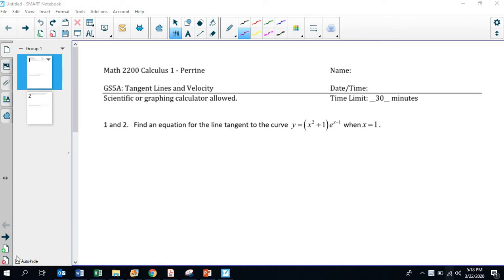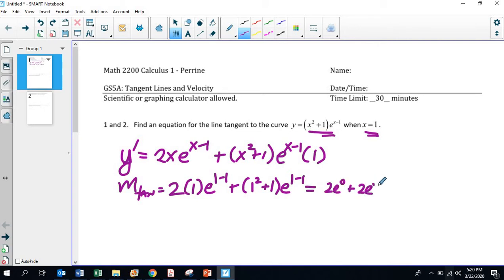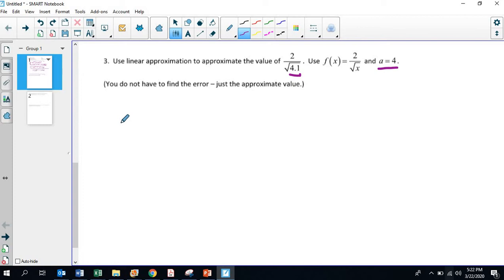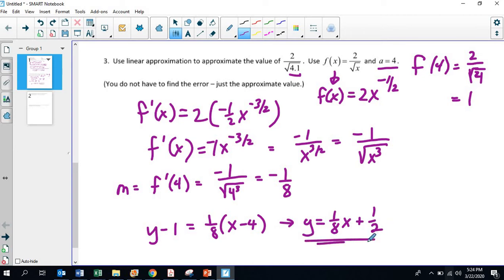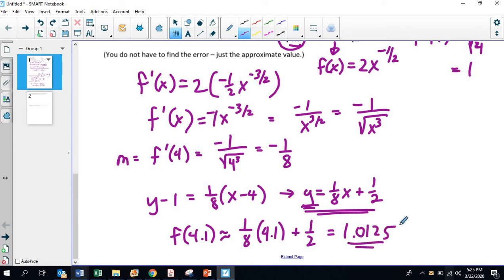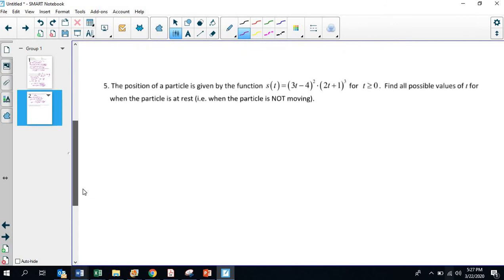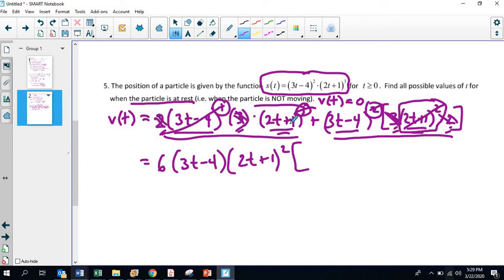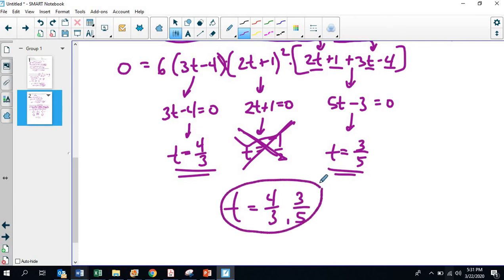Calculus - Math 2200 - Solution to GS 5A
there is an error in 3 - the correct answer is 0.9875 - i correctly found the slope of -1/8, but then imported the answer 1/8, missing the negative sign, when finding the tangent line.